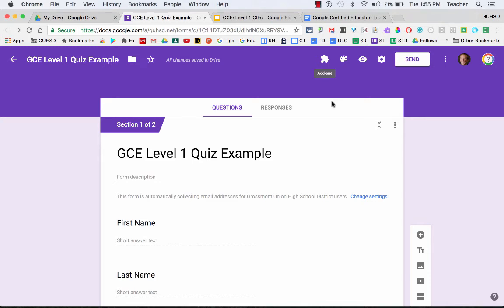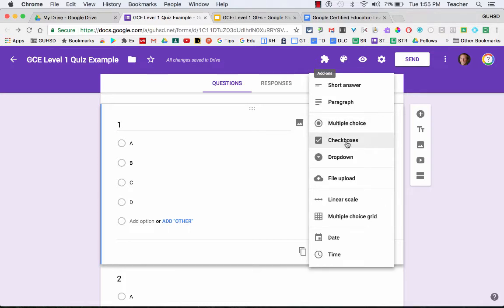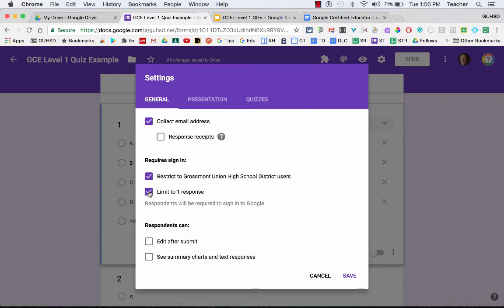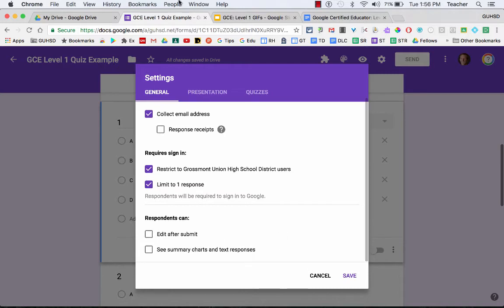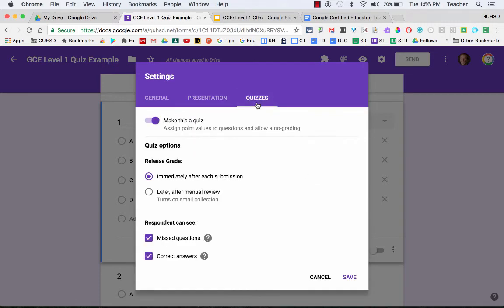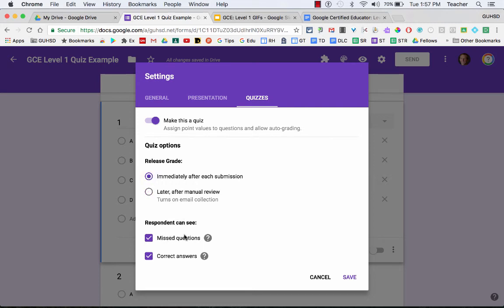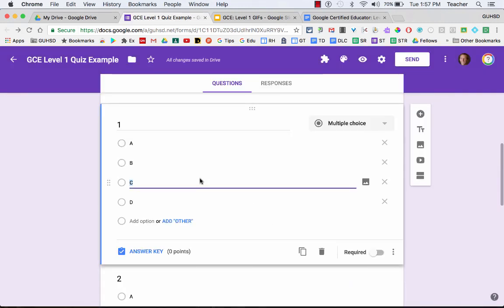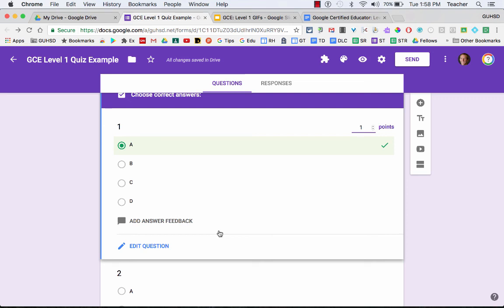Google Forms: Create a Quiz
How to Create a Quiz in Google Forms